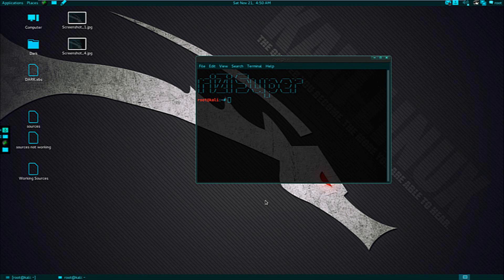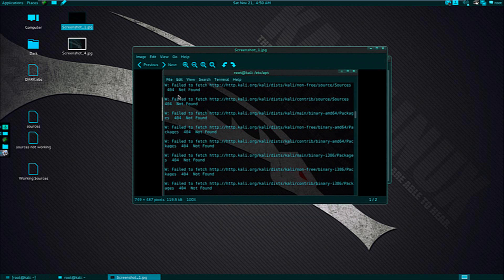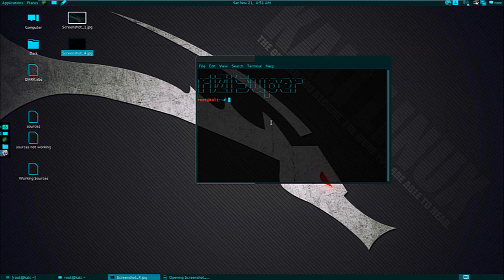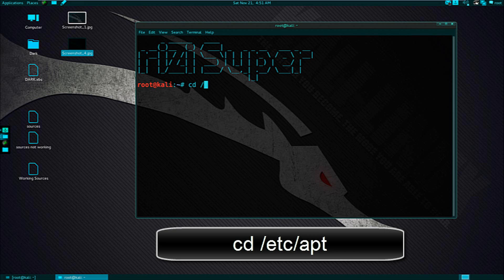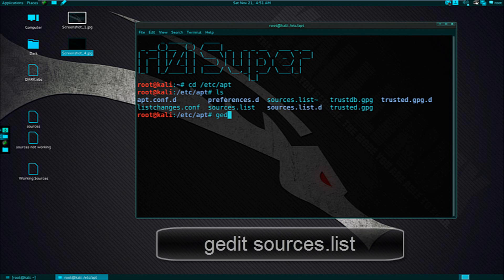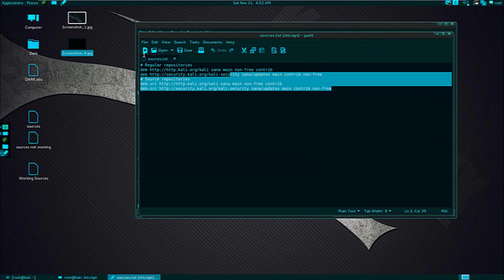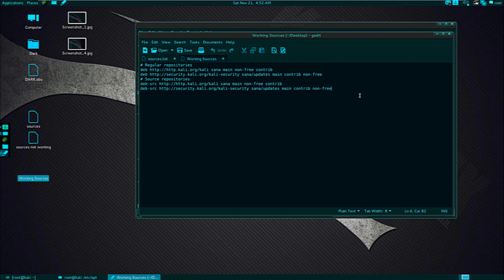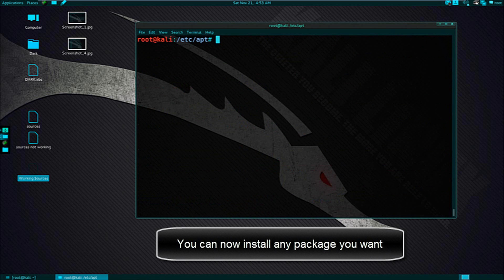[Fix] - Kali Linux error 404 File not found and Fetch Failed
NOTE : Both are same. If above code is not working then use the code given blow

deb-src kali-dev main contrib non-free

deb-src kali main contrib non-free

deb [arch=i386,amd64,armel,armhf] kali/updates main contrib non-free
deb-src kali/updates main contrib non-free